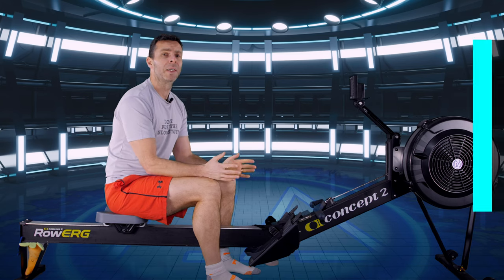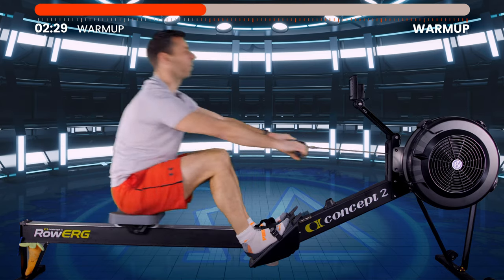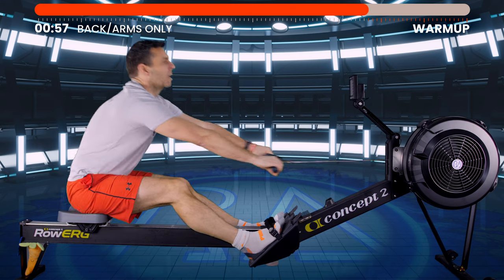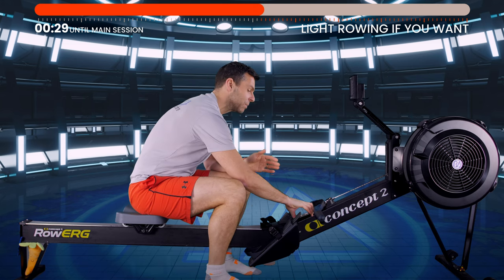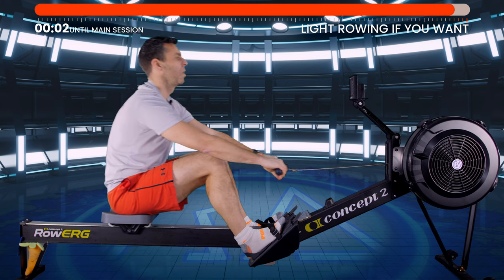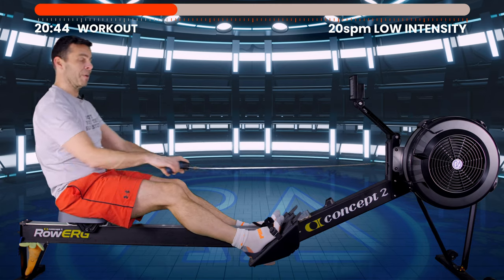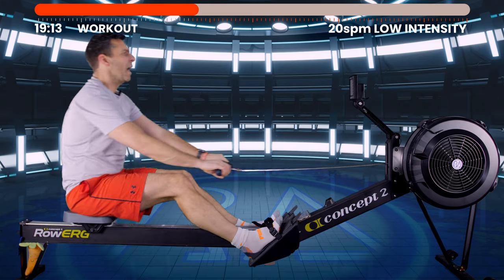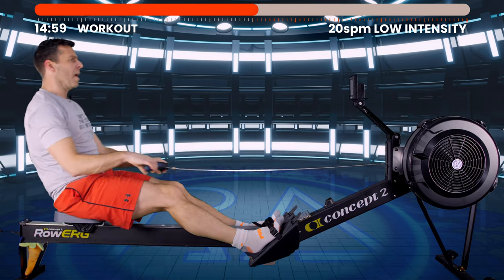Pre Train for a Rowing Performance Plan - Row 2 - Slow - WITH MUSIC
Building your Rowing Performance back isn’t just about speed. You need to build your core fitness too. This row will do that.

It’s a simple row. 30 minutes at 20 strokes per minute. Choose how you want to pace this:

5/10 on the effort scale (like constantly climbing stairs)
2K+18 if you have a 2K average time (your 2K time divided by 4)
UT2 heart rate zone
Blue/Green zone on a MyZone tile.

The hardest part of this row should be keeping the pace down. It’s really easy to let your ego take over and go too fast on this one!

I talk about the importance of change in this row. But I’ll have to admit, I think it was a bit of a brain wandering subject – hopefully it’ll keep you distracted for 30 minutes though!

This version HAS MUSIC!

00:00 Introduction
01:53 Warmup
06:56 Main Session
37:26 Cooldown and stretching.